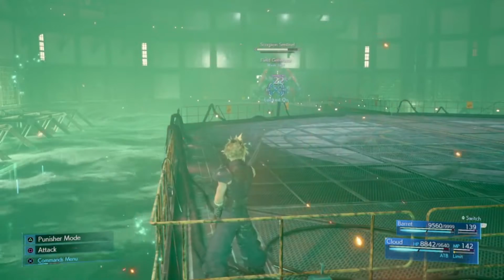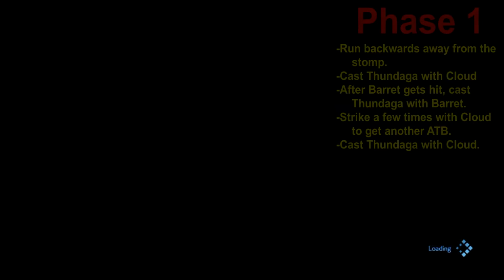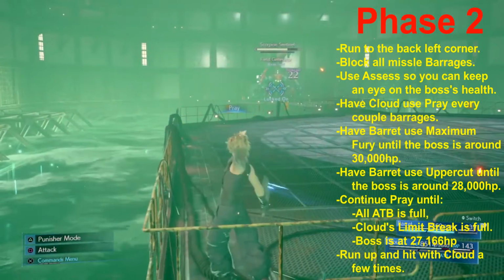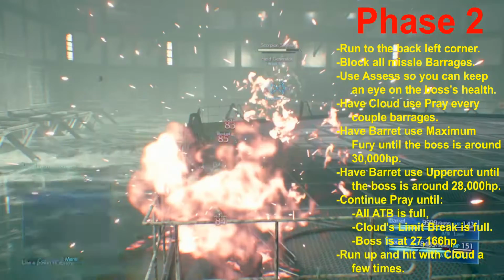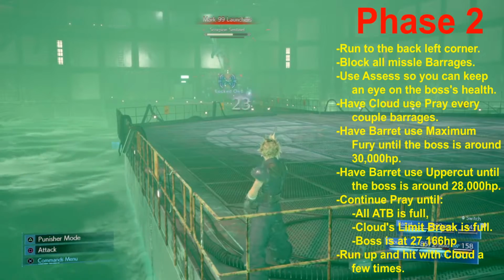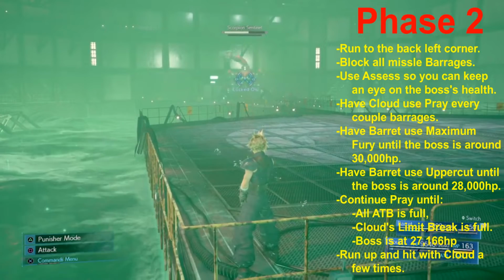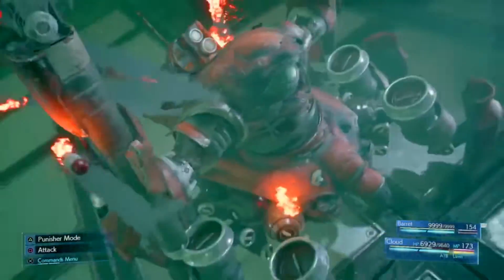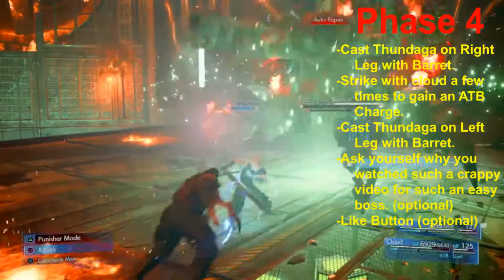FF7 Remake : Scorpion Sentinel (Hard Mode) : Long Cheese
An easy strategy for an easy boss. I'm a bit out of practice so forgive the quality.

Sorry about the coughs. I kept drinking water but it kept feeling like there was something in my throat.

TheStrategicGamer's videos are geared toward gamers who like me lack general talent, reaction speed, and coordination in the virtual worlds. Due to those general gaming shortcomings, I instead have to often utilize strategy and tactics to get myself to the top. My videos are with the intent that even the most untalented player can have a fighting chance. They are short and straight to the point.This channel is meant to be simple and easy to understand. If you have any requests for a certain part on a game I own, please request it and I'll see what I can do. Hope it helps!